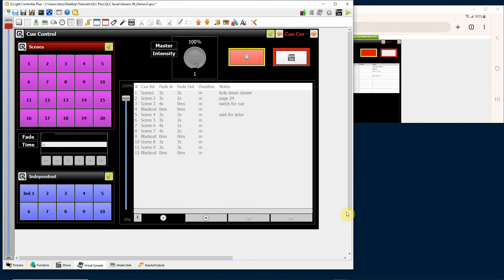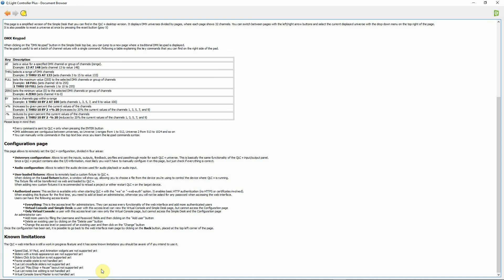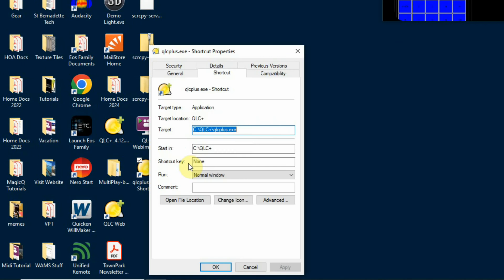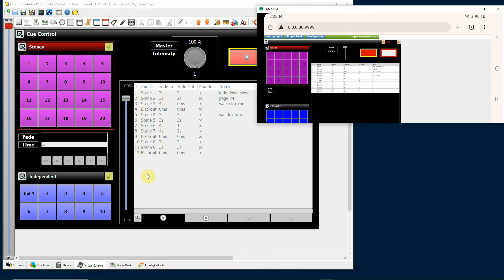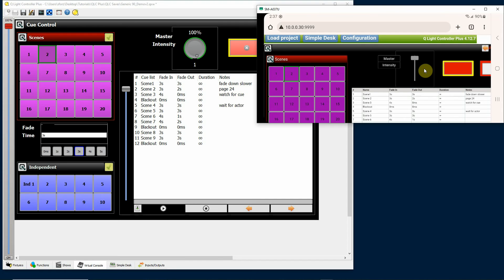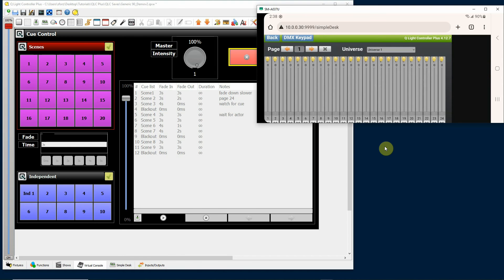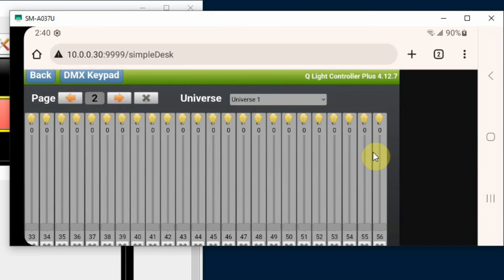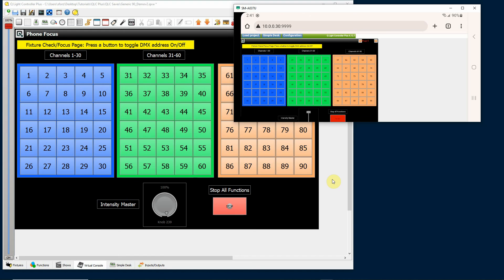QLC+ Web Interface Part 1 Overview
This is part 1 of a three part tutorial that explains how to use the "Web Interface" feature of QLC+ lighting software. Using the web interface, you can display and access the "virtual console" and "simple desk" screens of QLC+ remotely using your smartphone or tablet web browser without having to use 3rd party software. In this tutorial (Part 1) I give a basic overview of the web interface and how to make it work. In Part 2 I show how to use the "DMX Keypad" which turns your smartphone into a remote focus tool for your lighting rig. In Part 3 I show how to design a custom desktop in QLC+ that will perfectly fit the resolution of your smartphone or tablet.
QLC+ is an excellent open source lighting control program that works with Windows PCs, Macs and Linux. In this video tutorial I am using the Windows PC version 4.12.7. You can find more information about the program
Please consider donating to the creators as a program like this would cost several hundred dollars if it were not open source.
I also maintain a website for community theater techs where I provide some information and resources for controlling lighting, audio and  using show control in theater productions. My website can be found here: